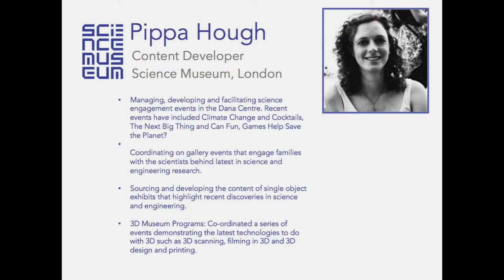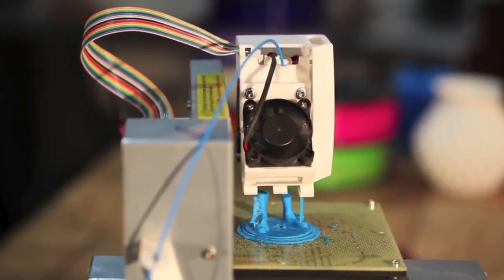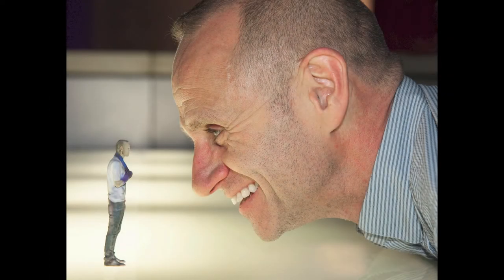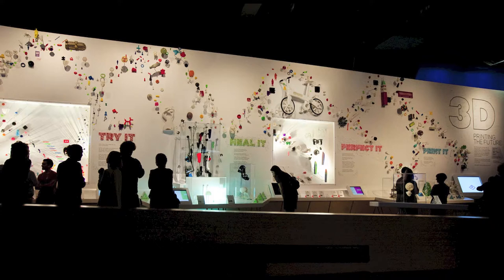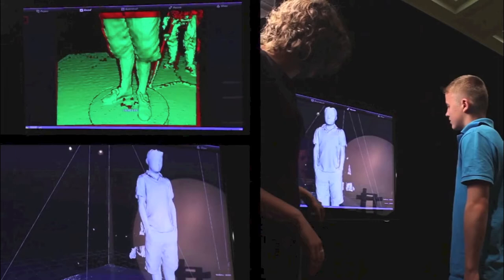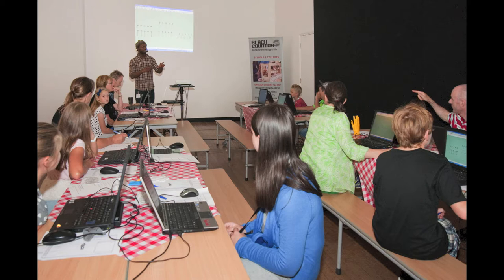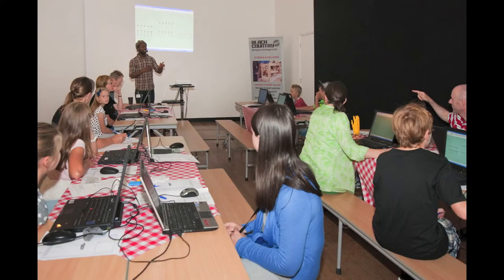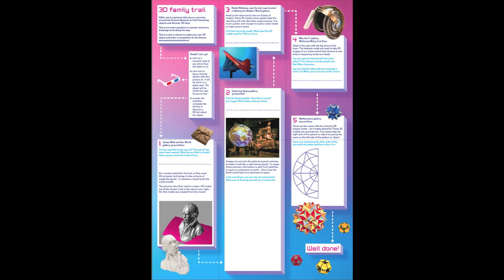Art Institute Museum3D Guest Speaker: Pippa Hough from the Museum of Science London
Wed. January 23rd